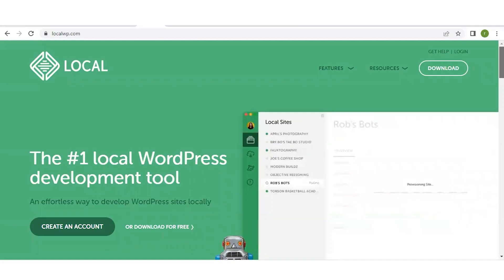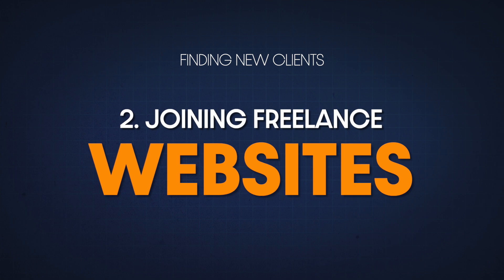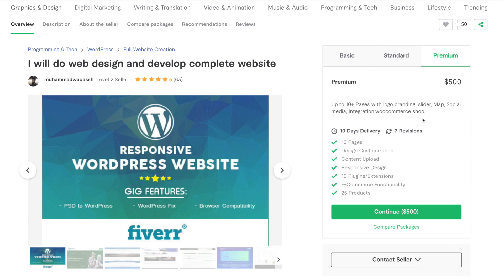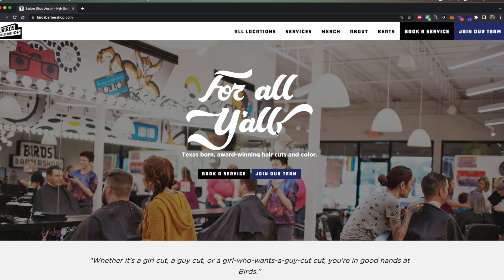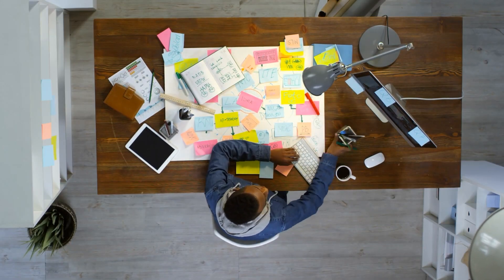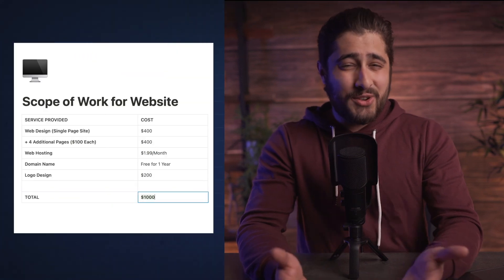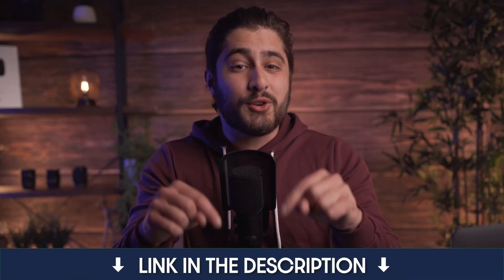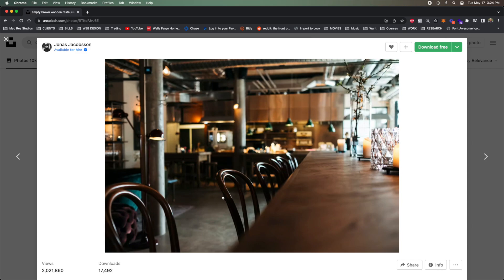How To Find Clients & Make Your First $1000 with WEB DESIGN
Are you looking to begin freelance web design and have no clue where to start? In this video, I am going to show you exactly how I get clients and price my web design services to make money from home!

00:00 - Intro
00:26 - Prerequisites
01:01 - Stay In Practice
02:31 - Doing Free Work
03:09 - 1. Finding Clients
06:29 - 2. Initial Phone Meeting
10:12 - 3. Setting Your Price
14:00 - 4. Building Rough Draft
14:46 - 5. Final Revisions
17:01 - Bonus Tip